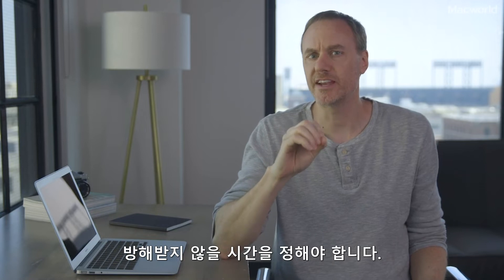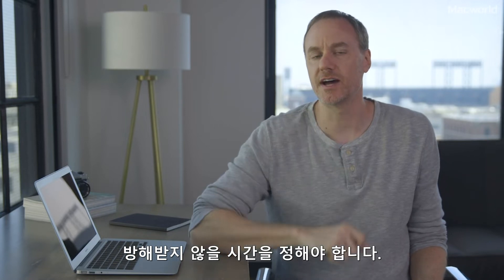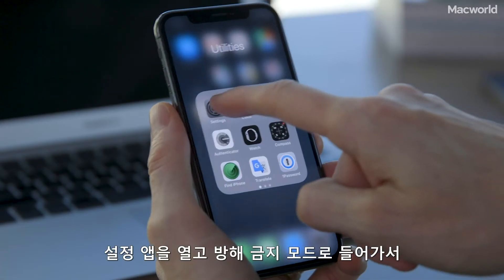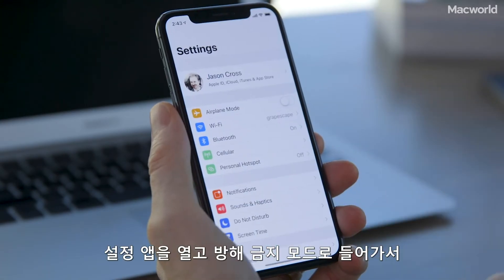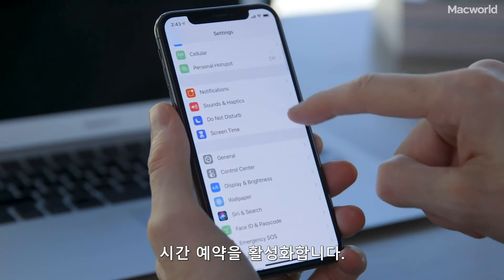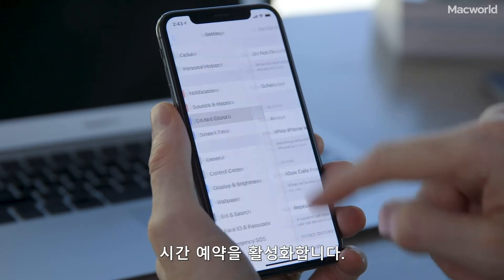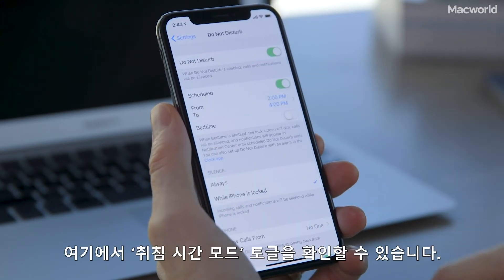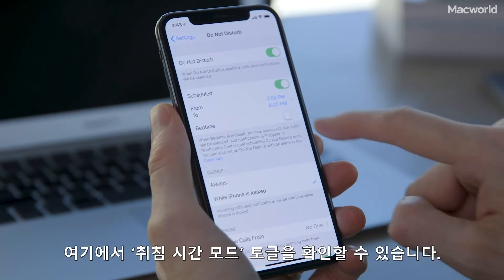IDG.tv | iOS 12의 ‘취침 시간 모드’ 설정법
스마트폰에 방해받고 싶지 않을 땐 ‘방해금지 모드’를 사용하면 되는데요, 애플은 iOS 12에 이보다 한 단계 더 발전한 ‘취침 시간 모드’를 도입했습니다. 정확히 어떤 기능을 하는지, 설정은 어떻게 하는지 알아봅니다.
참고 : “iOS 스크린 타임 vs. 안드로이드 디지털 웰빙” 스마트폰 중독 방지 앱 비교